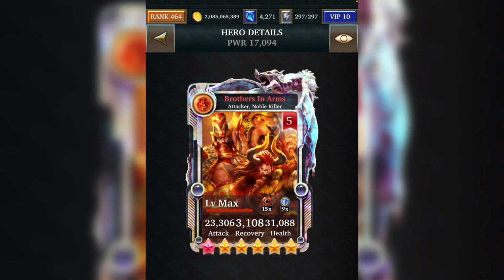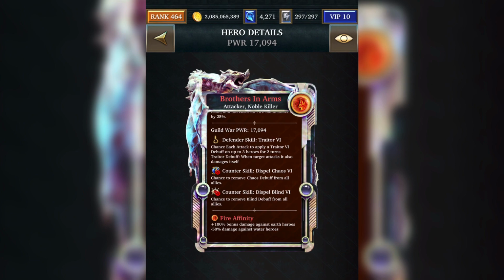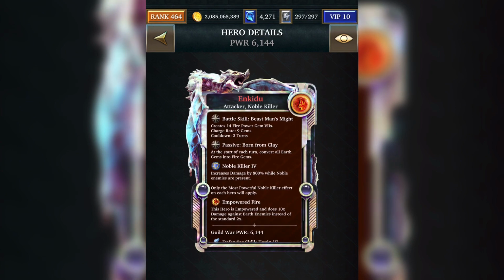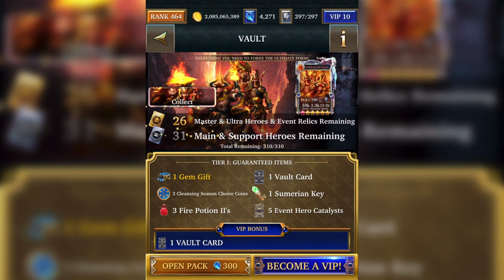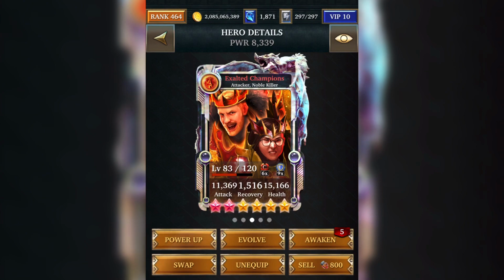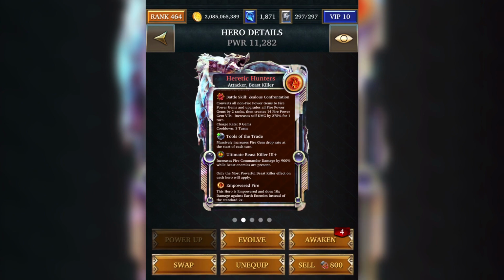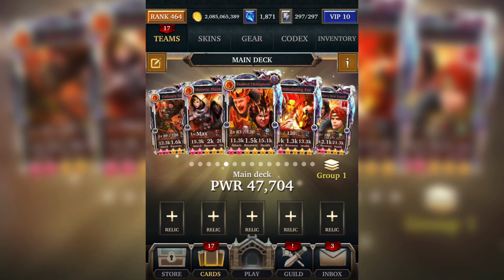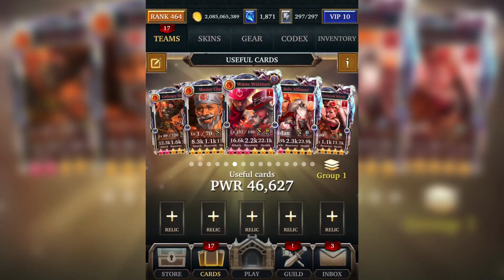Legendary game of heroes - ADVENTURES OF GILGAMESH - Deck Release